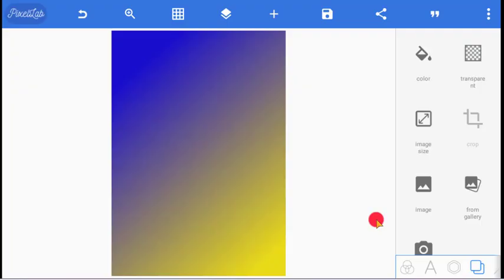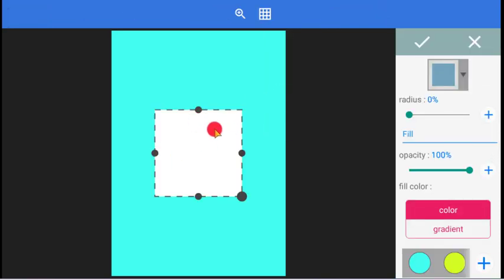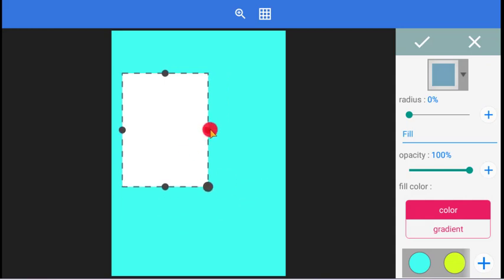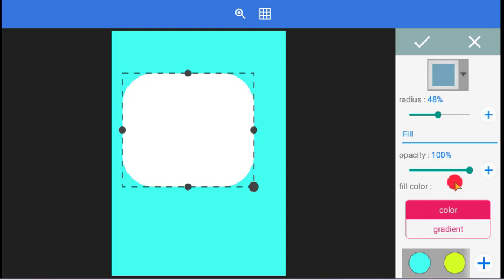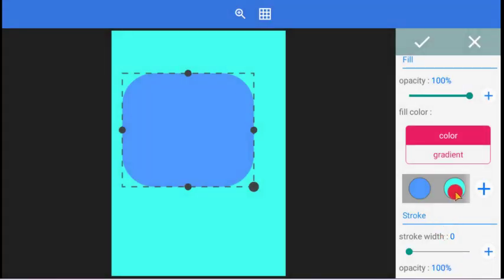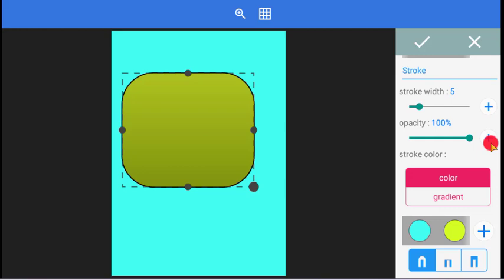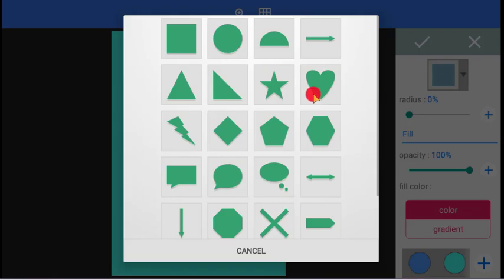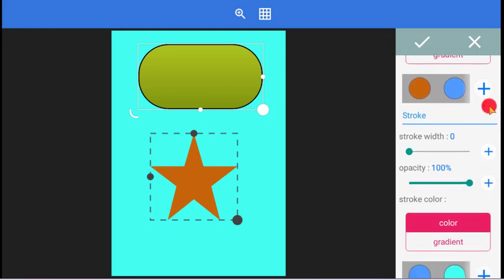SMARTPHONE GRAPHIC DESIGNING COURSE LESSON 3 - DRAWING SHAPES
This video is the third lesson in smartphone Graphic designing course. The lesson is about how to draw shapes and apply colours